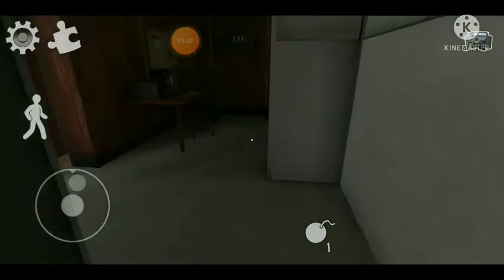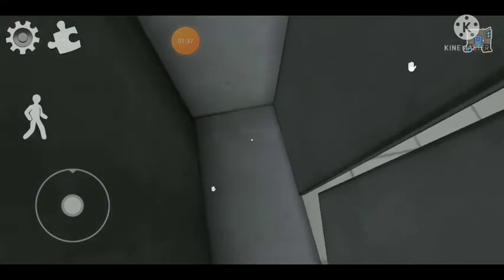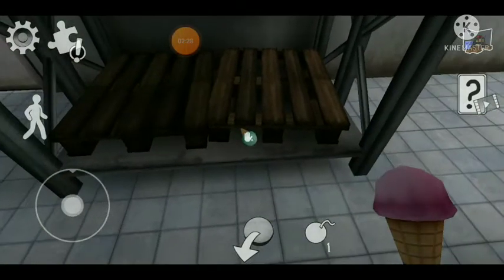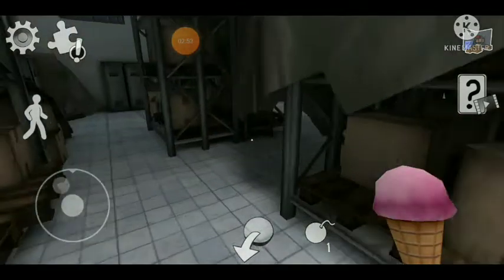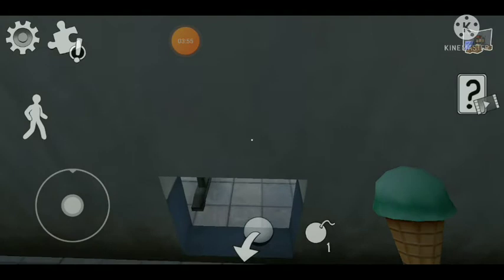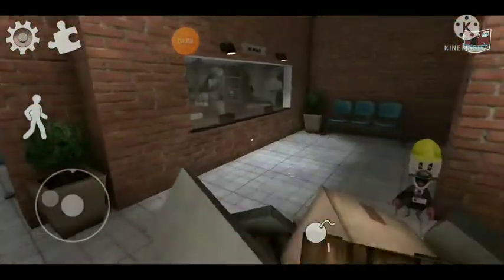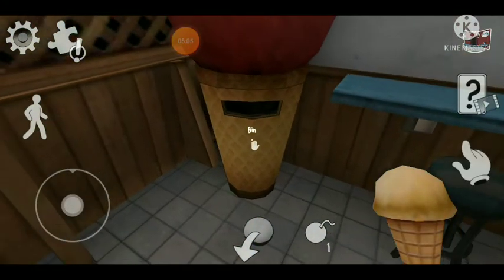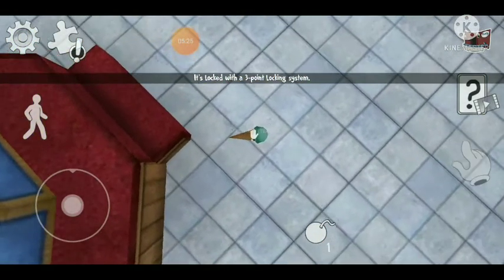Ice scream 4 ll how to find all 3 ice cream ll pink, green, yellow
icescream4 icescream#4#gameplay#girl l#diptika#all#alltheicecream#the#ice#cream#icecream#in#ghostmode#ghost#mode